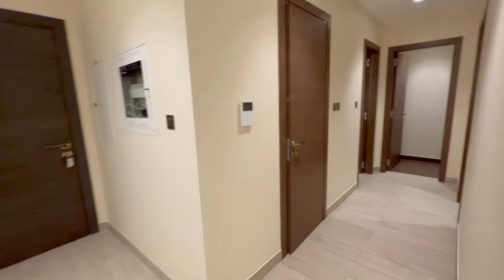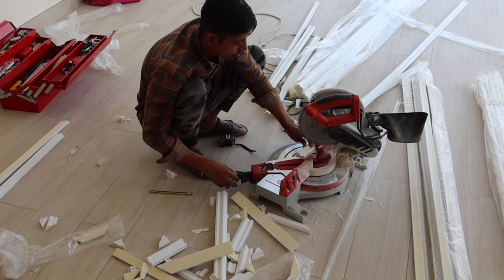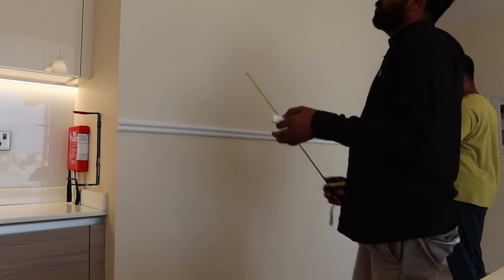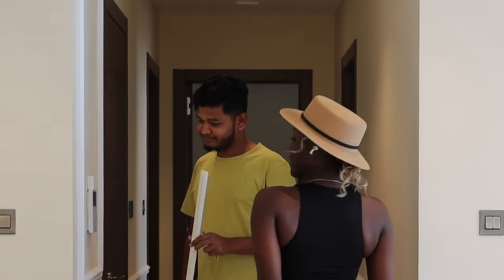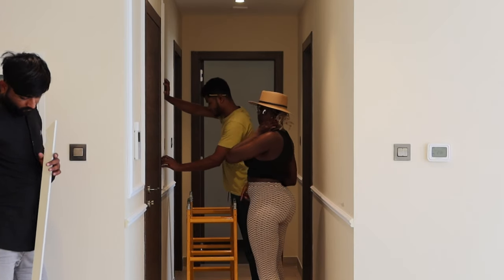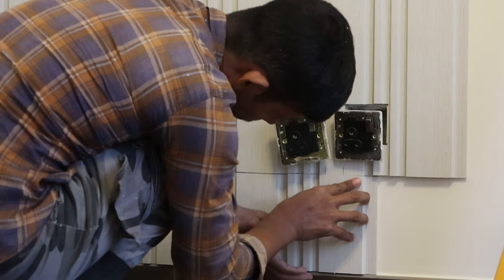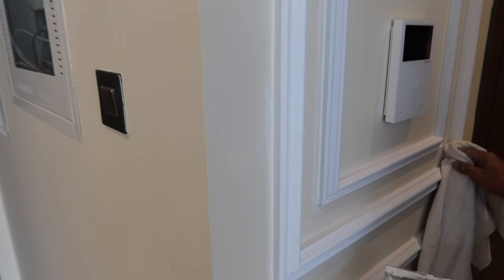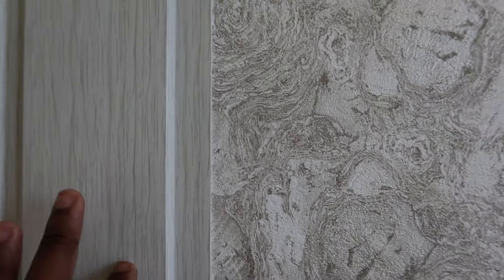VLOG; Transforming my apartment plain walls | Wall Paneling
I'm a lover of great interiors and aesthetically pleasing environs, watch me on this journey as I try to 'upscale' / transform my apartment and make it a more beautiful place!